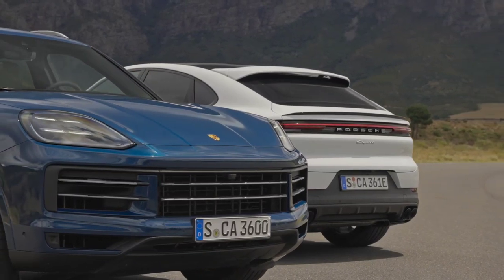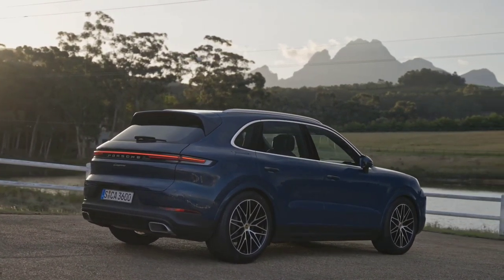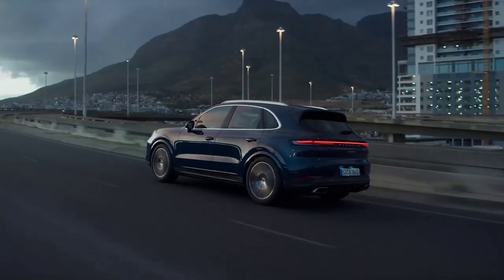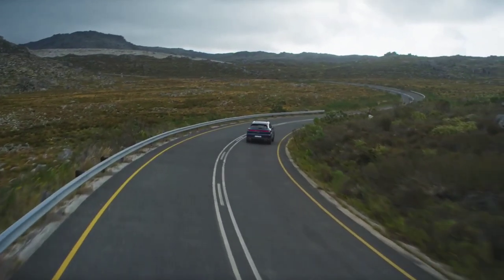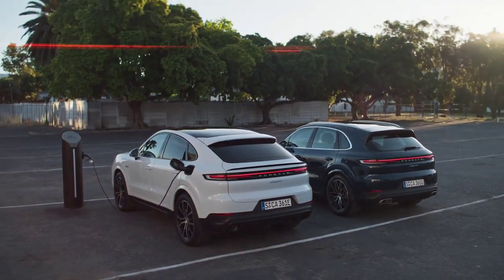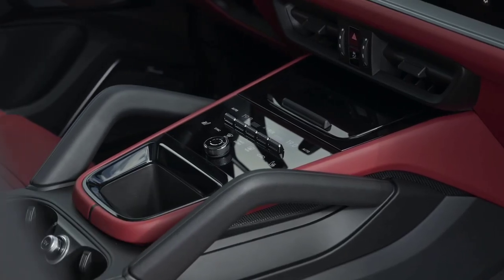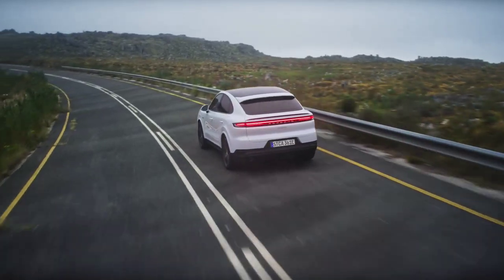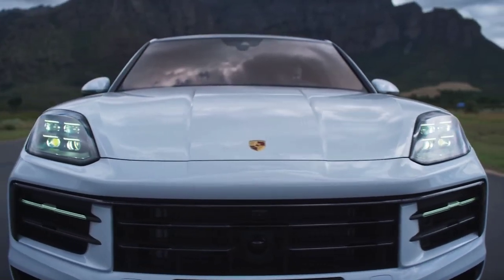The All New 2025 Porsche Cayenne & Cayenne Coupé FACELIFT V8🔥 - The Ultimate Flagship From Porsche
Join us to enjoy exclusive benefits:   ￼ / ICMMotorsTV
✅ Source: Porsche